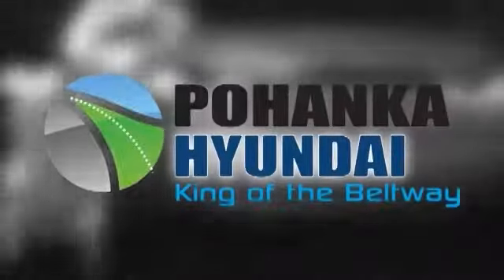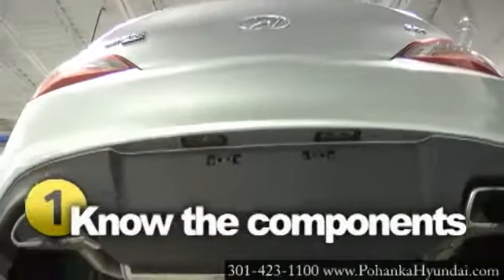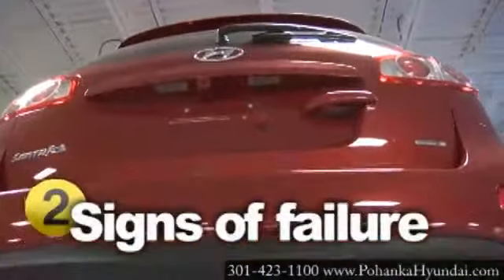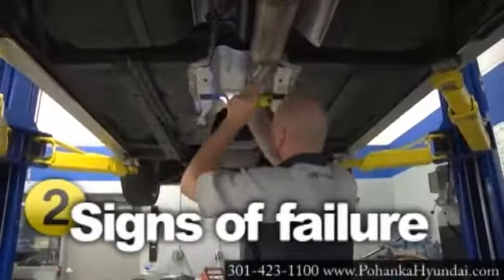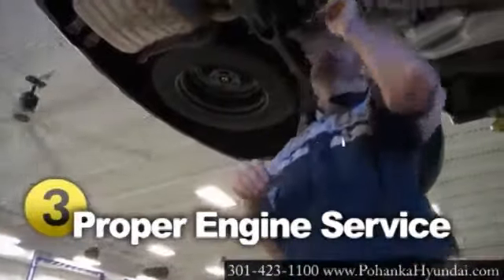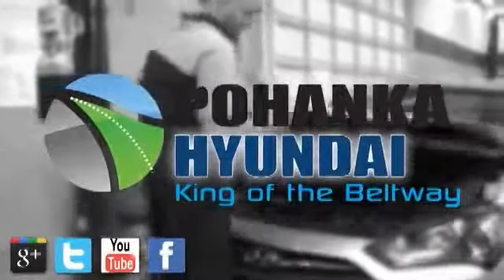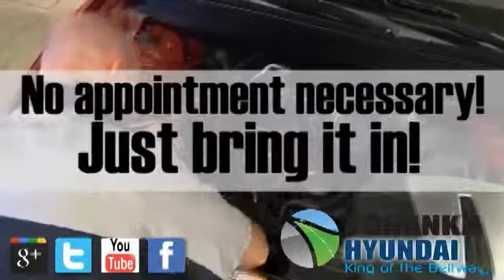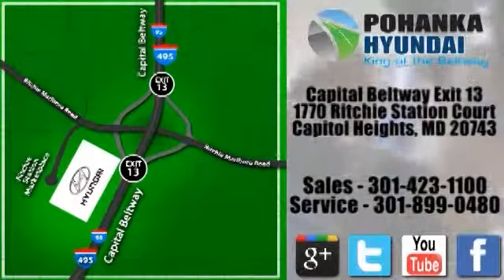Hyundai Muffler and Exhaust Service Repair Shop Capitol Heights MD Washington DC MD Pohanka Hyundai